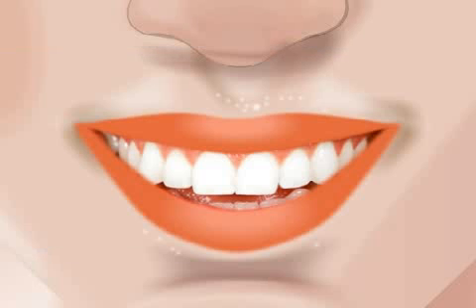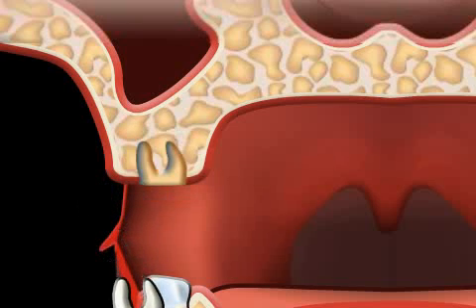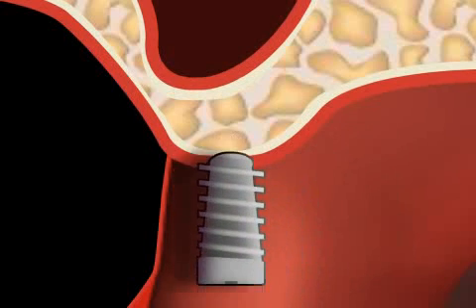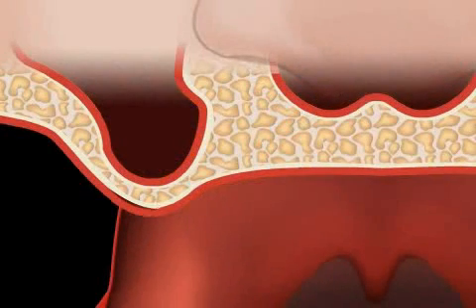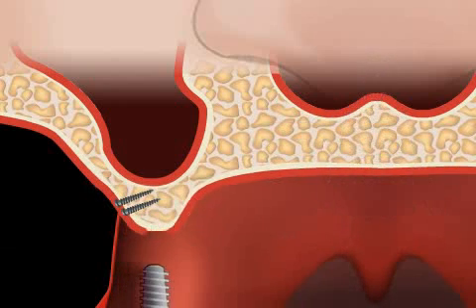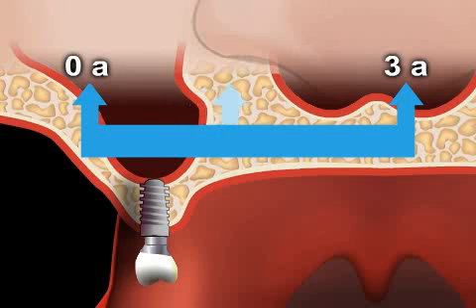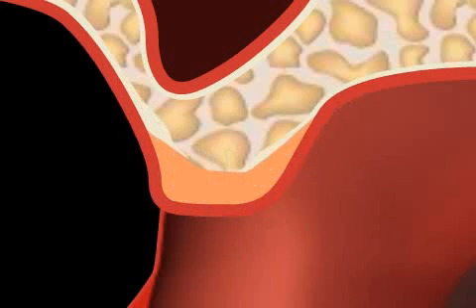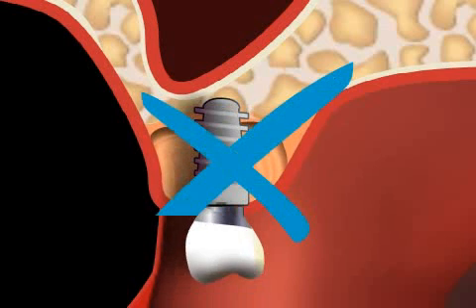Alveolar atrophy - Alveolar Ridge Augmentation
In the field of dentistry, Alveolar atrophy refers to the regression of the teeth supporting jaw that occurs after the loss of a tooth.